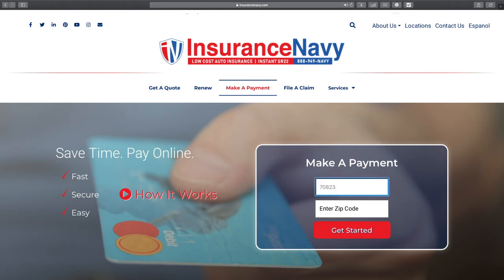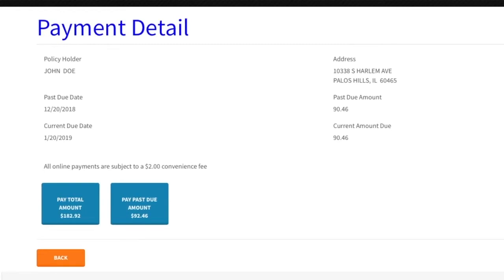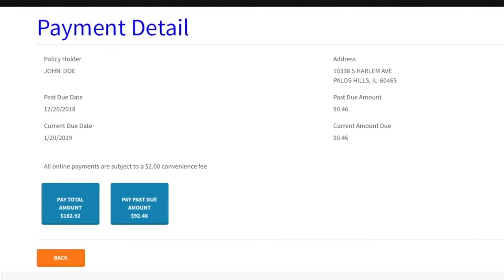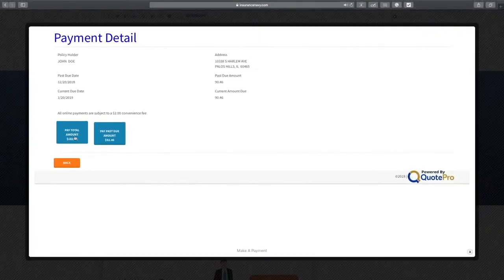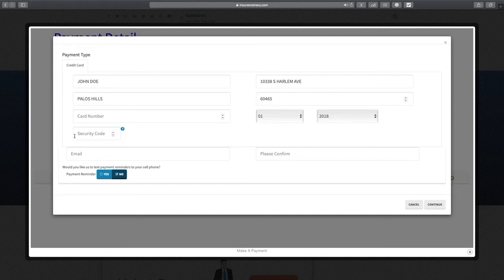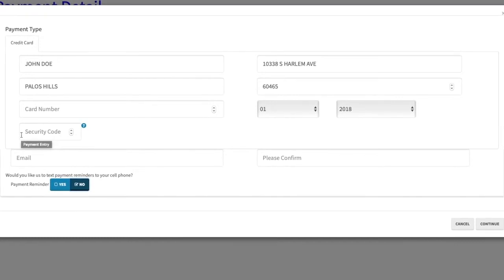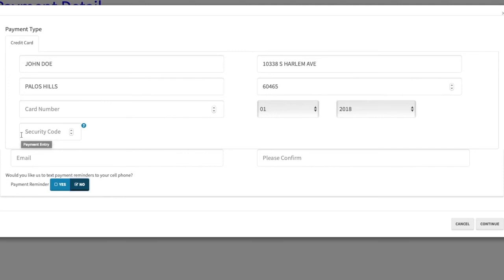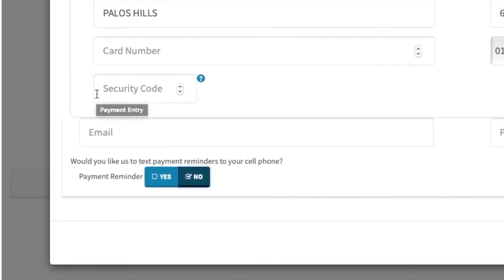How To Make A Payment Online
- Insurance Navy Auto Insurance

Our agents and customer service representatives are here to help. For your convenience, Insurance Navy is open from 8 a.m. to 9 p.m. CST, 7 days a week.